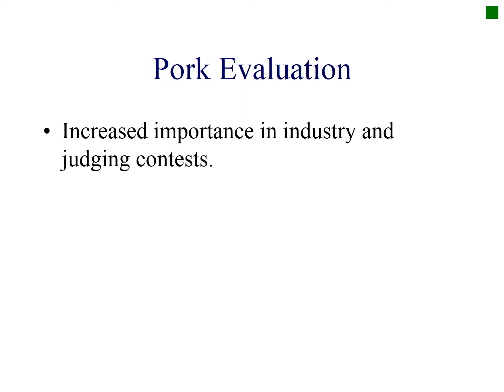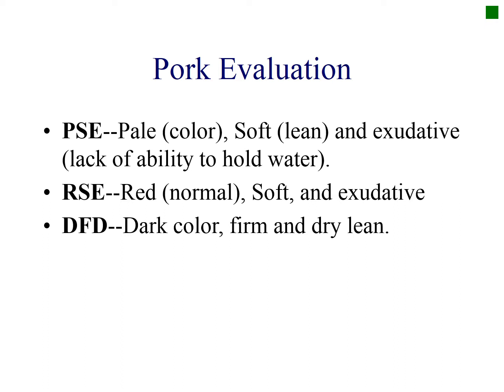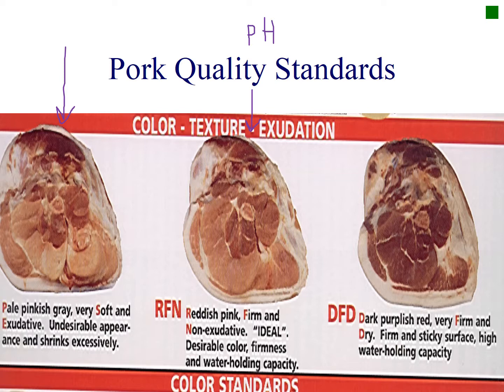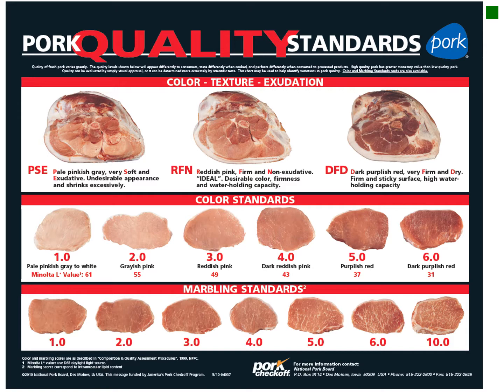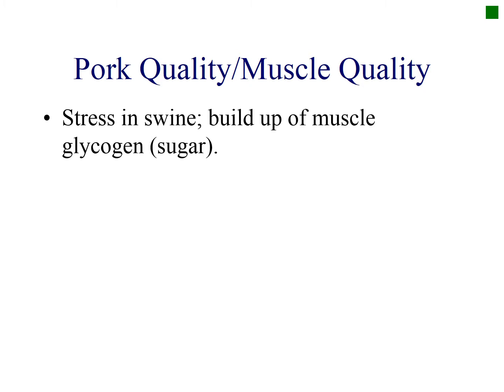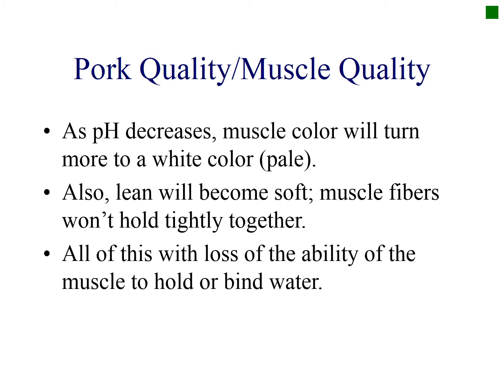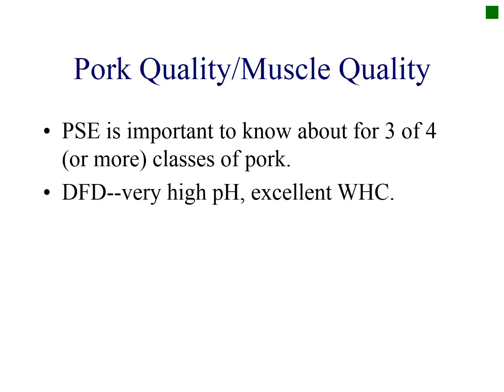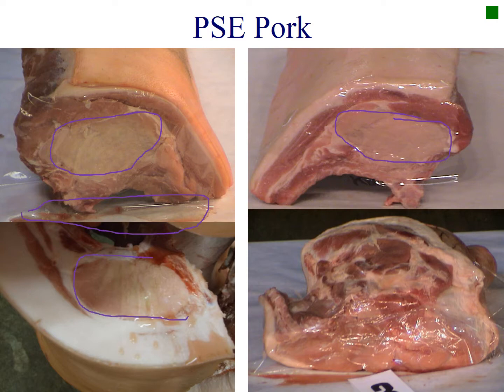Pork Quality with audio